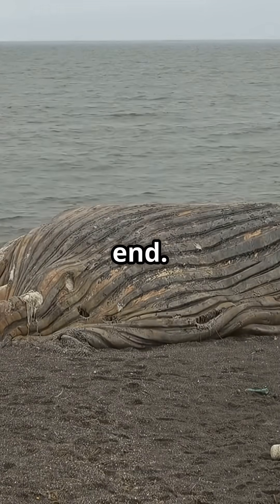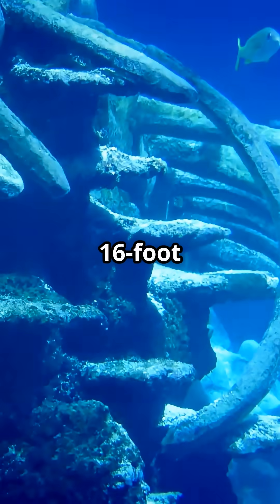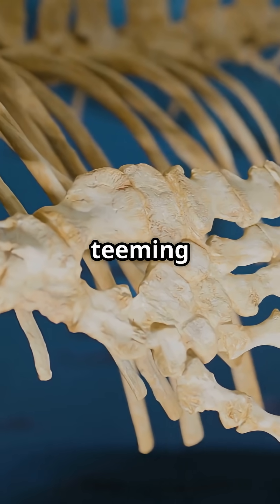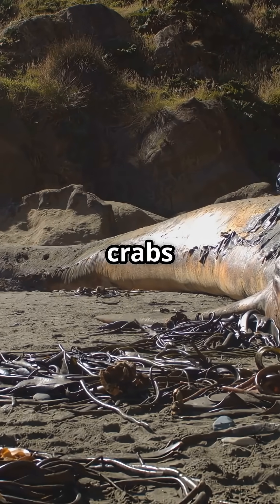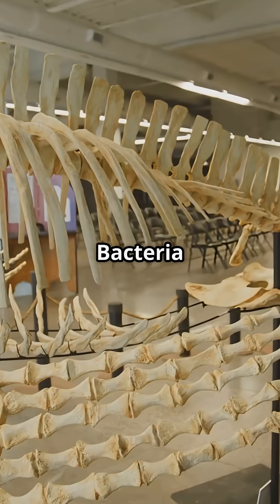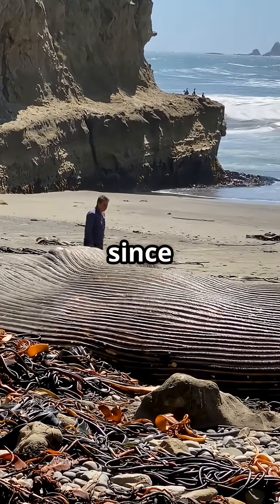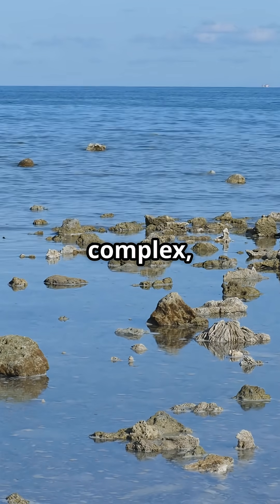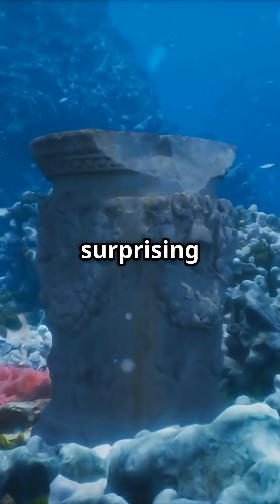Whale Carcass: The Ocean's Housing Complex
Dive into the fascinating world of marine life with our animated short, "Whale Carcass: The Ocean's Housing Complex"! This 2-minute video explores how the remains of a majestic whale become a thriving ecosystem, providing shelter and sustenance for countless sea creatures. From tiny scavengers to majestic sharks, discover how nature transforms decay into life.

Join us as we unveil the hidden wonders of the ocean floor and the incredible relationships that thrive around these underwater giants.